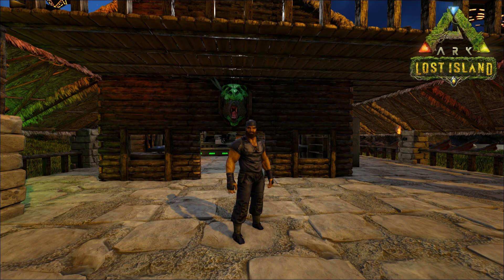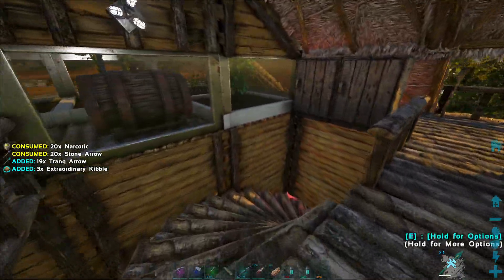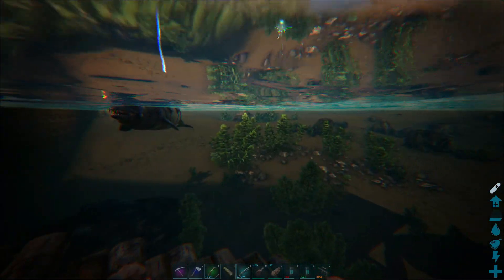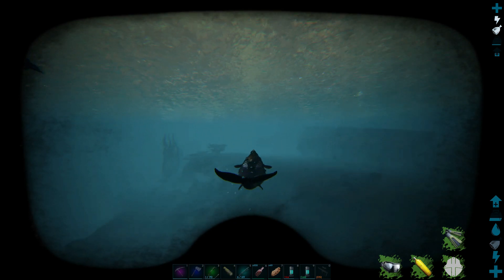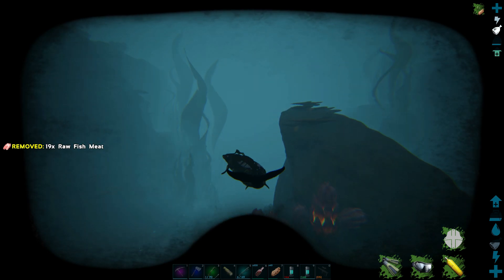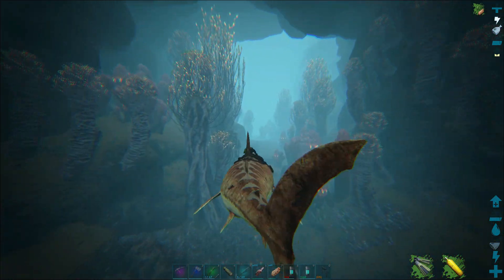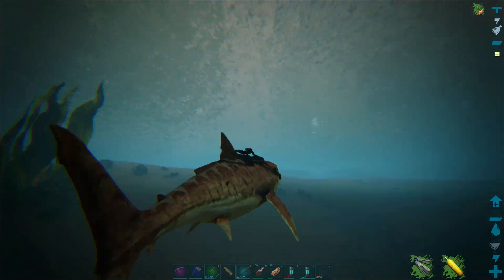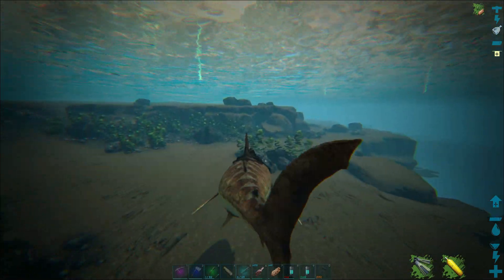Breeding Lost Island Megalodons! | ARK: Lost Island #35